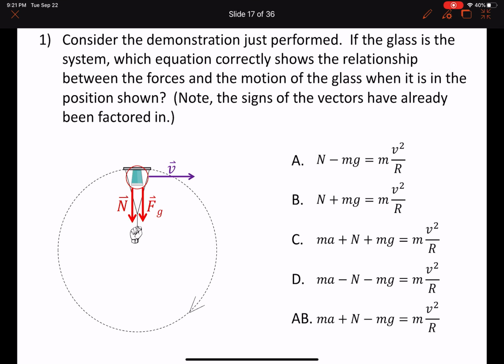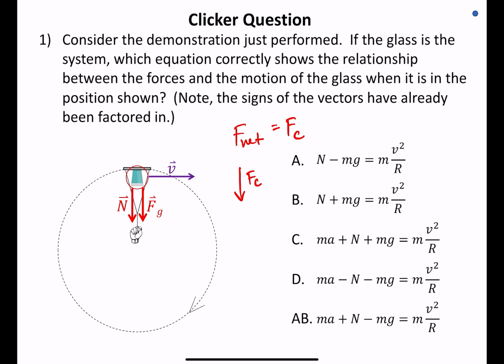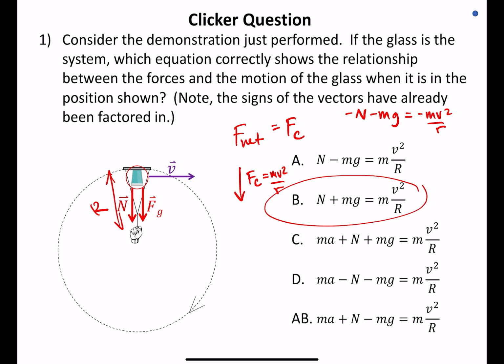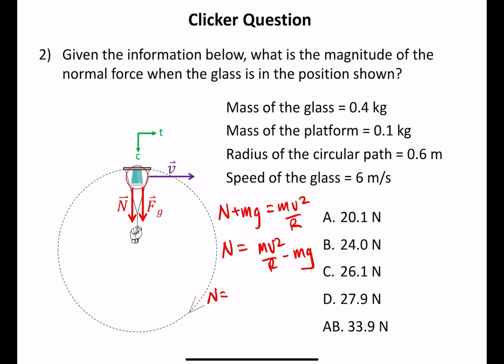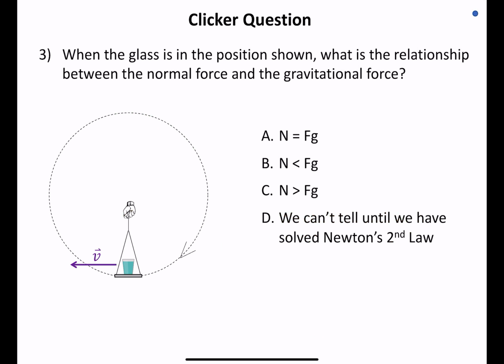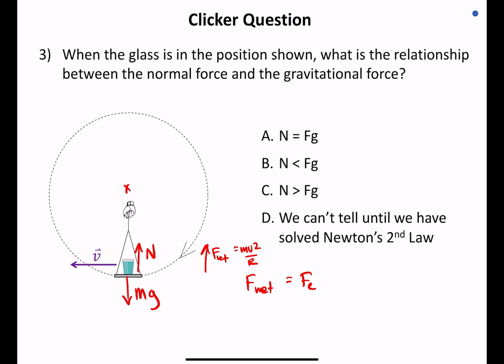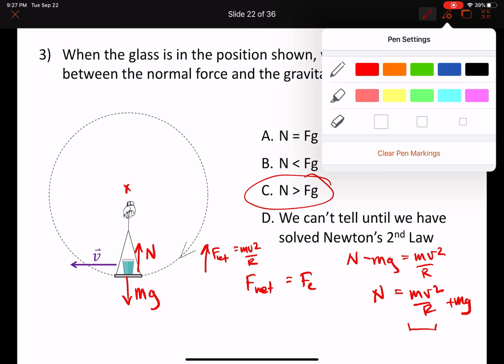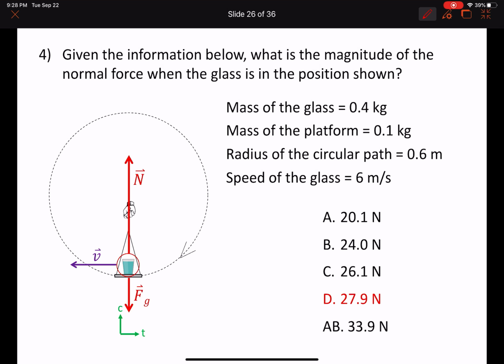Swinging Bucket Demo Explanation